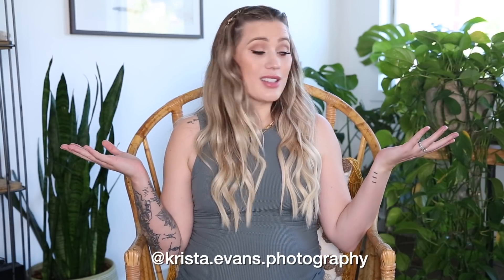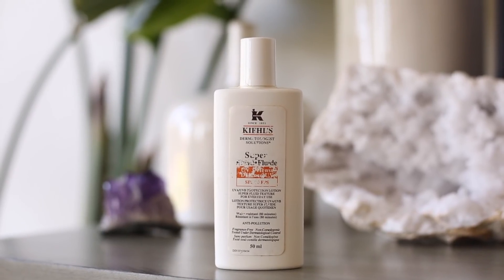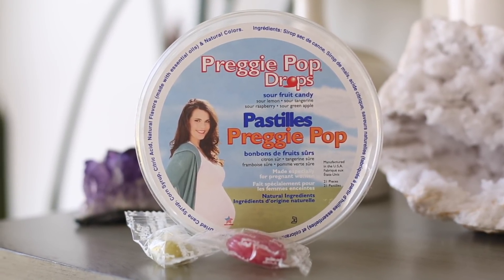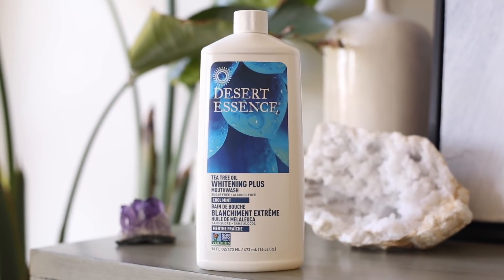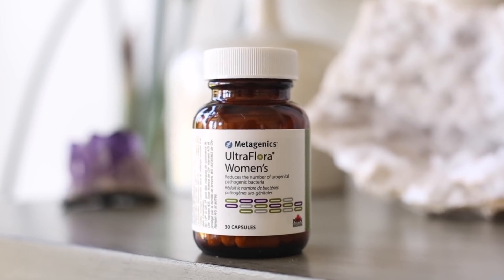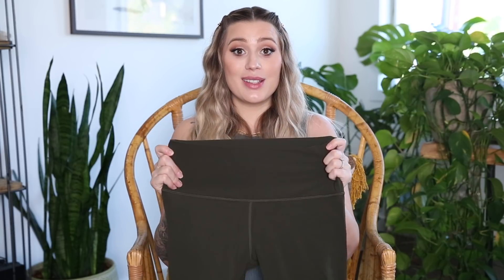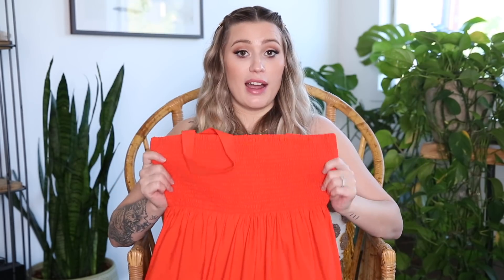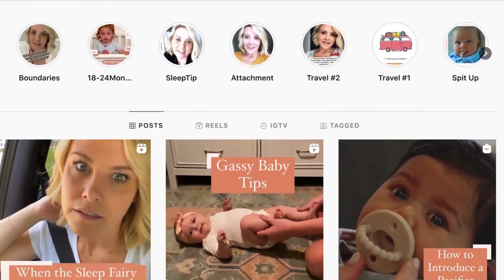My Pregnancy Essentials (for EVERY Trimester)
» My Pregnancy Essentials - everything that's been making my life a little easier during the past 8 months of pregnancy. Thank you to Schmidt's Naturals for sponsoring today's video- See below for all my pregnancy essentials, including my favourite Schmidt’s deo scents!

Since I don't want to be another 'My Pregnancy Essentials ' broken record on YT-  you ALREADY are probably using a pregnancy tracking app, you may be using a pregnancy pillow and you likely already own a water bottle & Slippers (*eye roll*)

- Here's some NEW pregnancy essentials for EVERY Trimester (and things that are helping me prep for baby) that other videos may have missed!

CHECK WITH YOUR DOCTOR BEFORE USING/ DOING ANYTHING SOMEONE ON THE INTERNET SUGGESTS. (Duh! Have we gone past the point of common sense lol? )

My Pregnancy Essentials & must haves:

0:00 Start
1:02 Skincare

- Bakuchiol - Philosophy
- Eminence Probiotic Moisturizer
- Skin Medica Lytera - The Vanity Lab
- Kiehls Super Fluid Sunscreen
- Schmidt’s Deodorant (100% natural origin, certified by Ecocert and free from aluminum salts, parabens and artificial fragrances!)
- Body skincare - My own concoction of myrrh, frankincense, jojoba oil, almond oil, rosehip
- Magnesium balm

9:00 Nausea Help
(I wore Sea Bands but jury’s out on them really making a difference
- Preggy Pops / Sour Candy
- Desert Essence Mouthwash
- Using a drop of essential oil in your face mask - I love Saje - scents to check out - Refresh, Peppermint

12:11 Respiratory Help
- Nasal salt spray

13:38 Supplements
- A high quality prenatal
- Iron
- Probiotic
- D3
- Omega 3

16:46 Relaxation
- Theragun OR Check out Amazon ones
- Ball for rolling out feet
- Chiropractor, Masseuse, Acupuncturist

(I purposely did not include a pregnancy pillow in this video- I personally don’t think it’s necessary, I’ve just used extra regular pillows between my legs- you do you!)

18:46 Pelvic Floor Prep

19:39  Pregnancy Clothing
- Lululemon Align Leggings
- Aerie Bra’s / Undies
- Sun Dresses
- Pink Blush (pregnancy denim- but they have other super cute things too!)
- Shorts
- Jeans
- Ruched Dresses

23:47
Instagram accounts to check out (some of them are baby stage, not pregnancy stage... but I prefer to learn as much as I can now so I'm not AS overwhelmed trying to learn even MORE when baby is here)

I hope my Pregnancy Essentials video gave you some ideas for Pregnancy Essentials for EVERY trimester! Good Luck MAMA!

Do you like the music I use in my videos?

(Thoughts/opinions are as always, my own)

xx